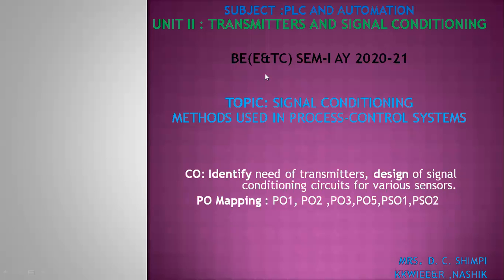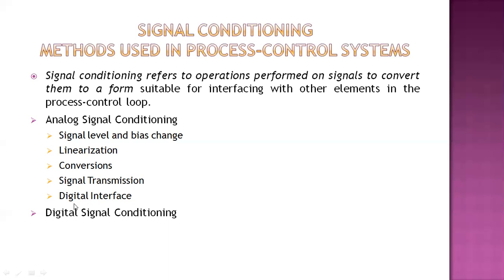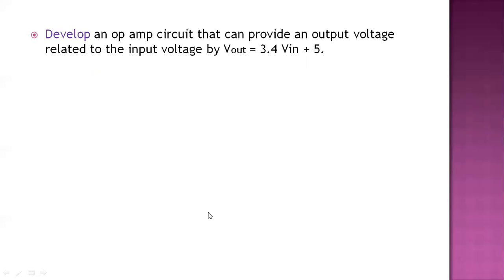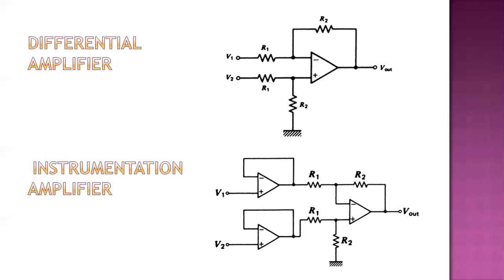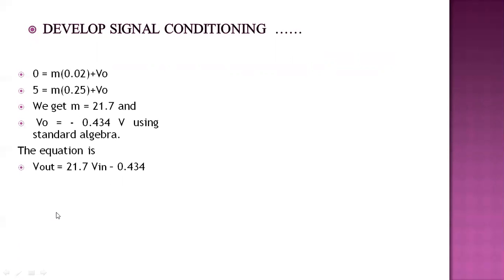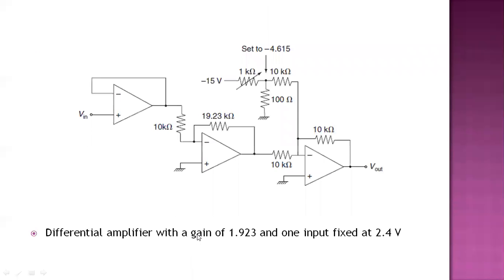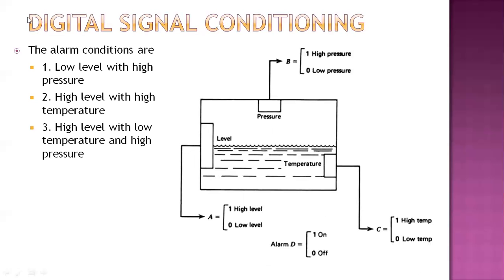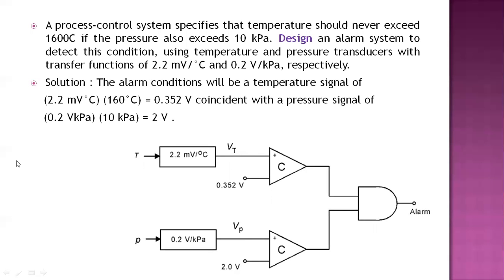signal conditioning used in process control systems